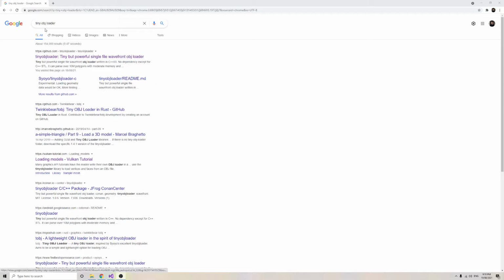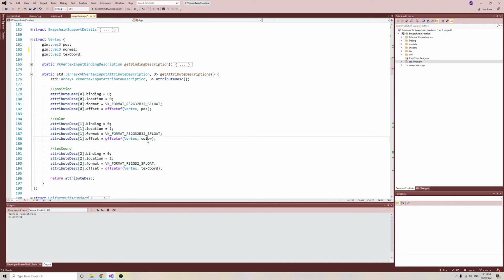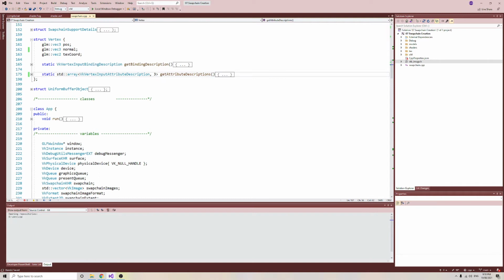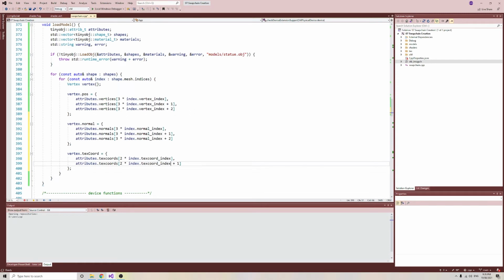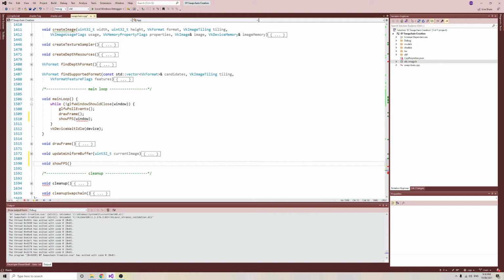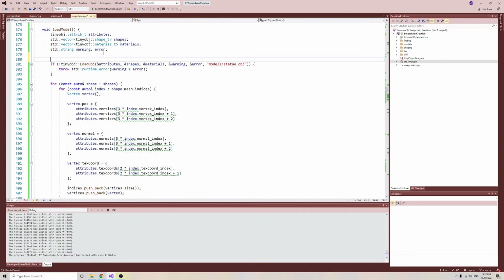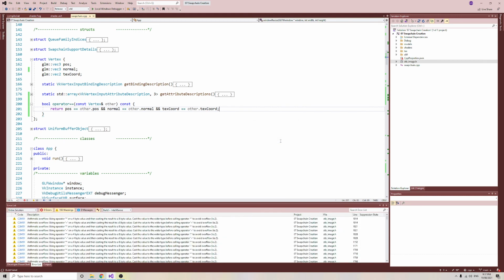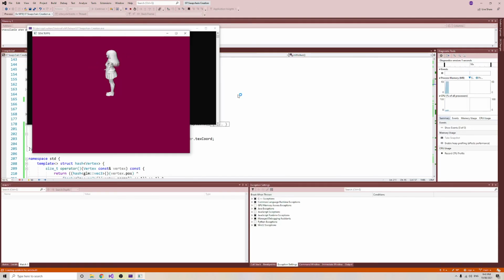Vulkan Tutorial: 22 Obj Models